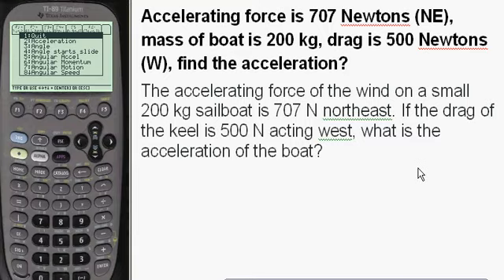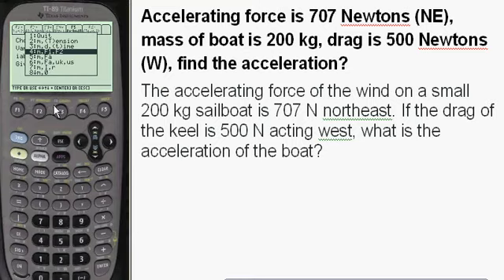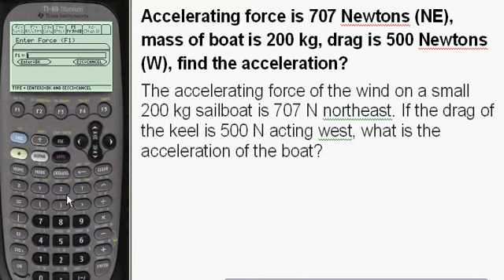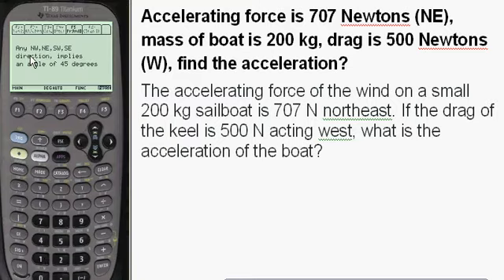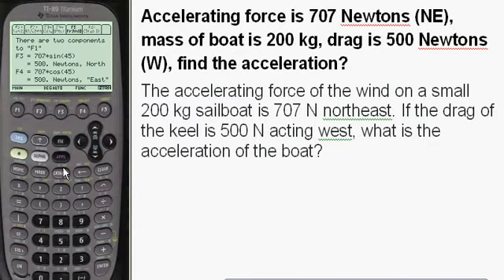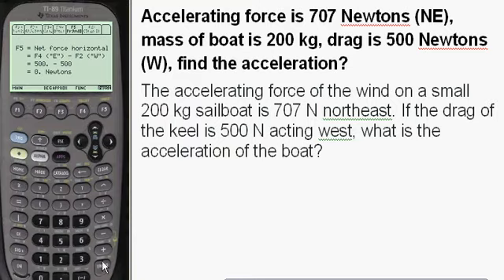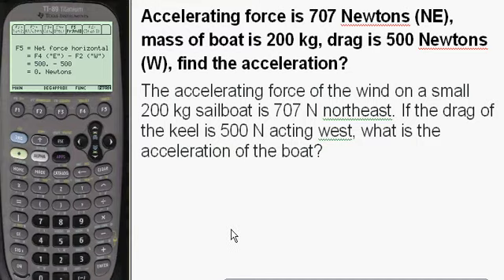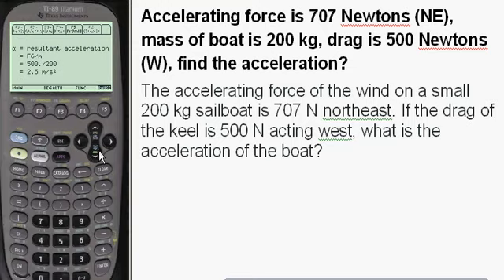Find acceleration of a boat, given mass and two wind forces